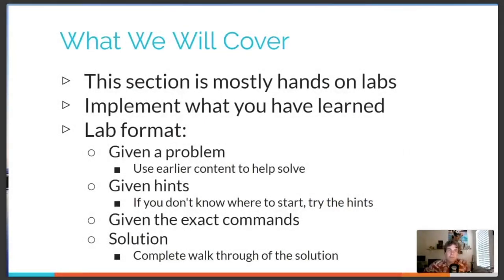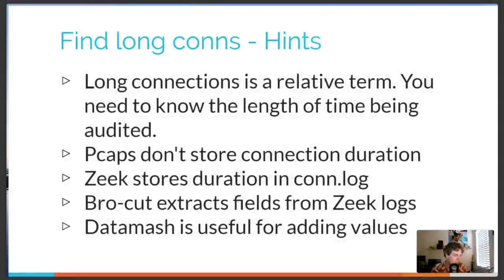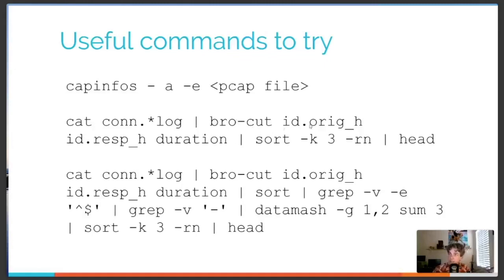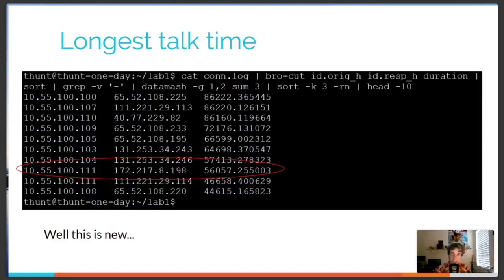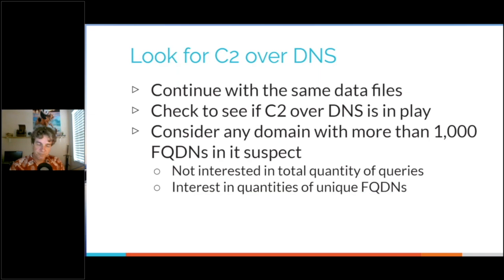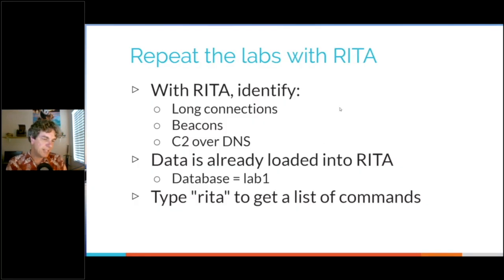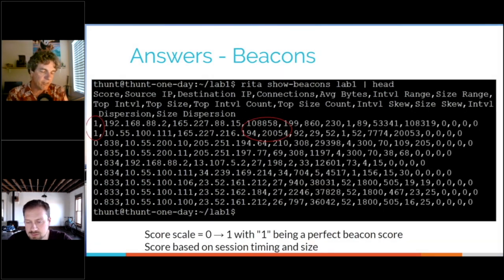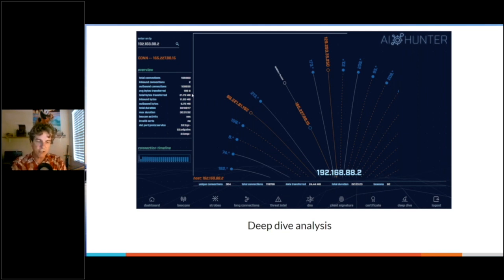Cyber Threat Hunting Training: Part 4 - Chris Brenton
0:00 – Lab Time
2:52 – Lab : Find Long Connections
10:27 – Lab : Long Connections – Hints
16:38 – Lab : Long Connections – Useful Commands
23:45 – Lab : Long Connections – Answers
29:47 – Lab : Find Beacons By Session Size
30:21 – Lab : Find Beacons By Session Size – Hints and Useful Commands
32:21 – Lab : Find Beacons By Session Size – Answers
40:32 – Lab : Look For C2 Over DNS
43:59 – Lab : Look For C2 Over DNS – Useful Commands
47:28 – Lab : Look For C2 Over DNS – Answers
48:32 – Lab : Repeat Labs with RITA
56:00 – Lab : Repeat Labs with RITA - Useful Commands
1:00:26 – Lab : Repeat Labs with RITA – Answers
1:08:06 – Quick Demo
1:12:29 – It's A Wrap!